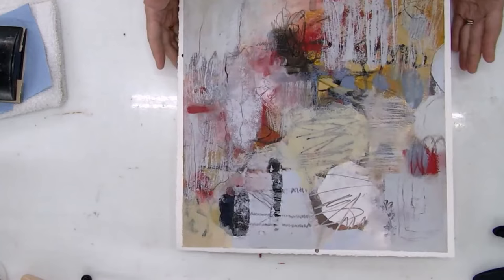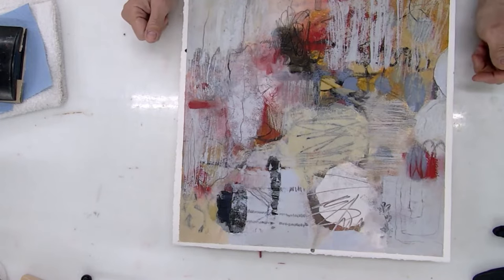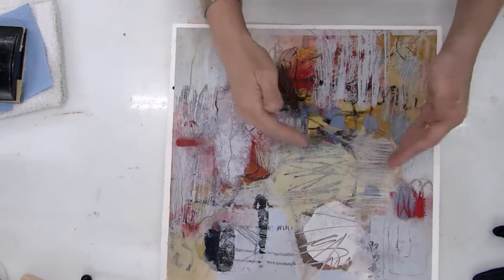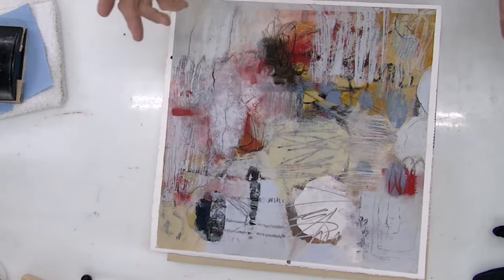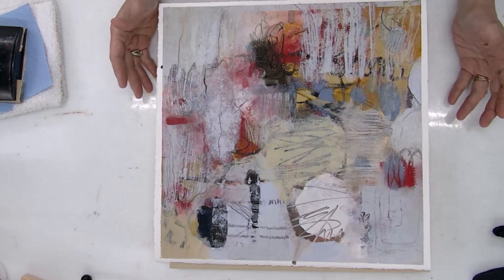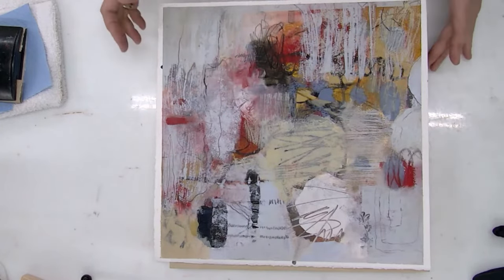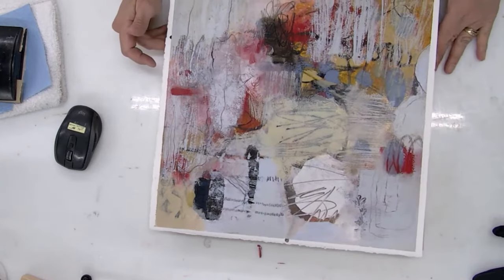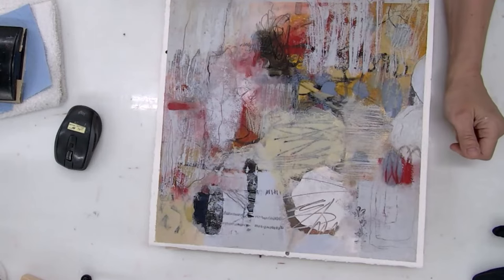207 - When is your Painting Finished? Is it good enough? How do you MOUNT Paper onto panel?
In this video: When is your Painting Finished? Is it good enough? How do you MOUNT Paper onto panel?
In this Video: This is an excerpt from my LIVE "Momentum Mondays", Episode 3! If you'd like to see the entire recorded episode, you can check it out here: